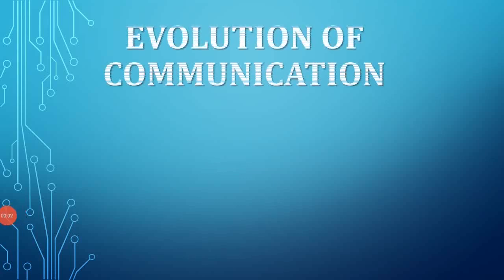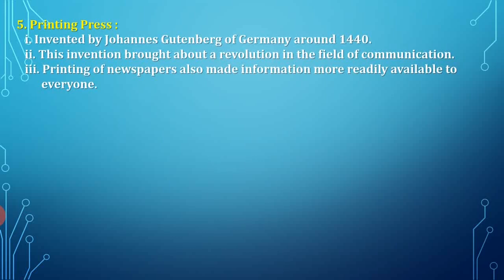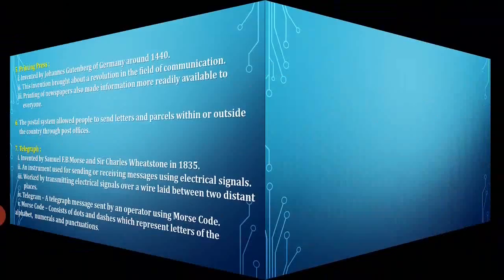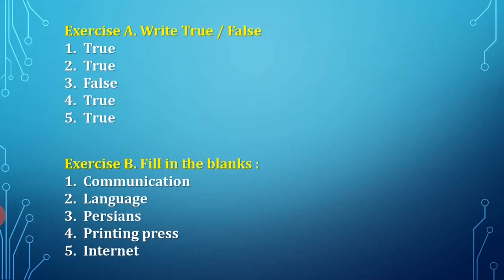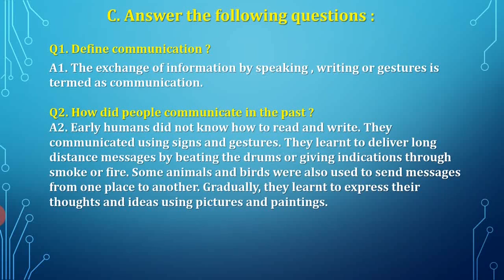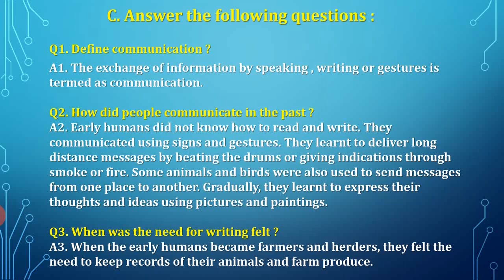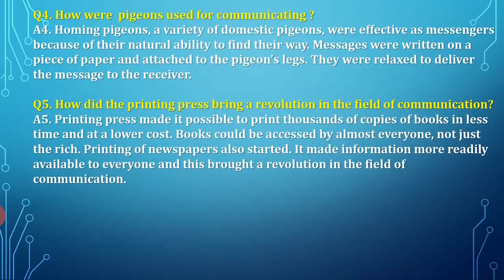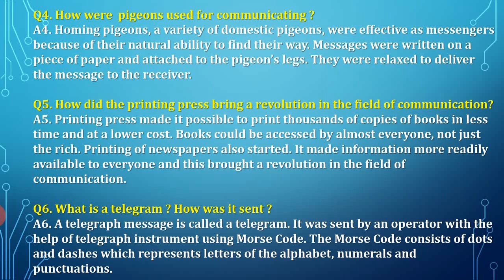Evolution Of Communication _ SST _ Class 5 _ 10 June 2020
Evolution Of Communication